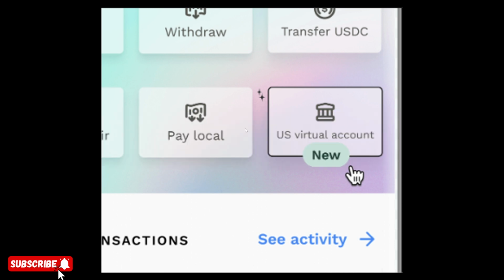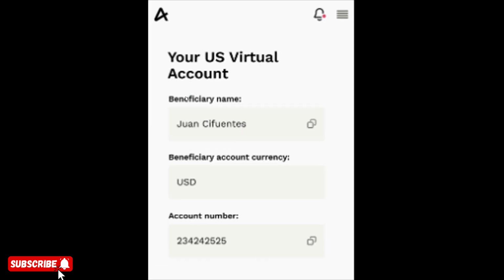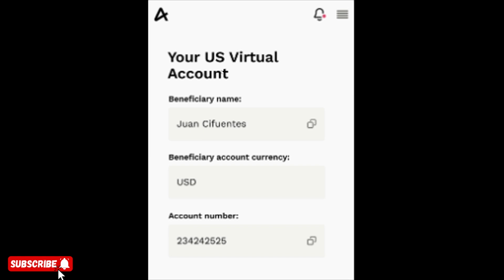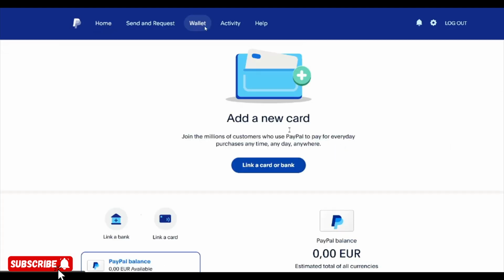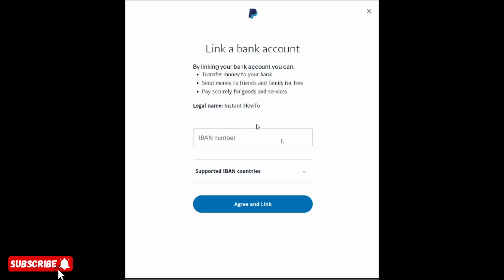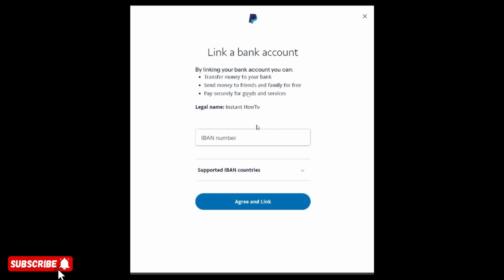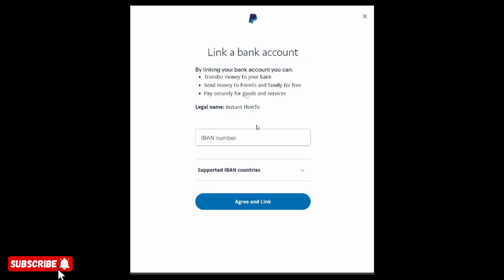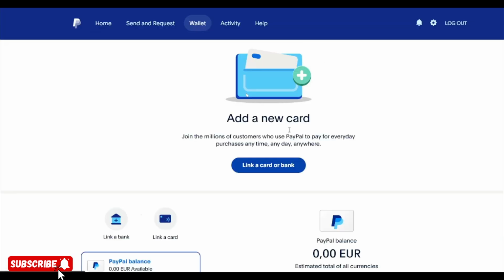How To Transfer Money From PayPal To Airtm - (2025) Step By Step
To transfer money from PayPal to Airtm, connect your PayPal account to Airtm, choose PayPal as the funding method, enter the amount, and confirm the transaction to complete the secure peer-to-peer transfer.